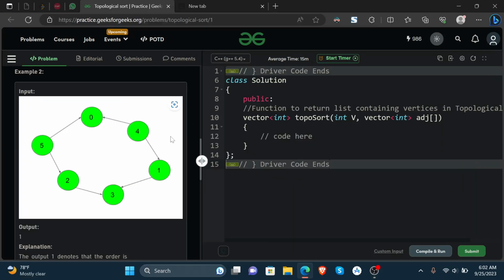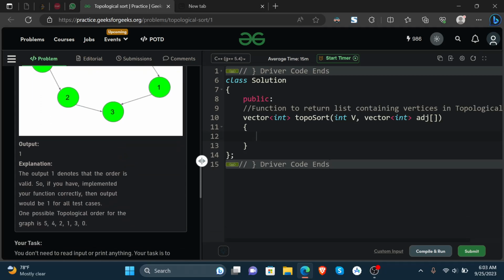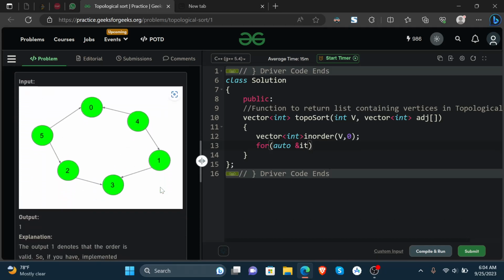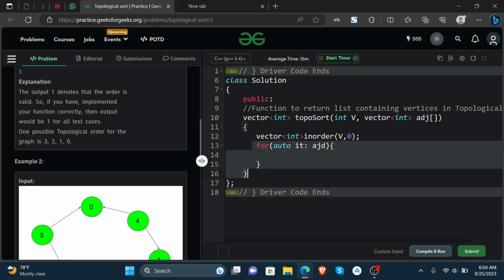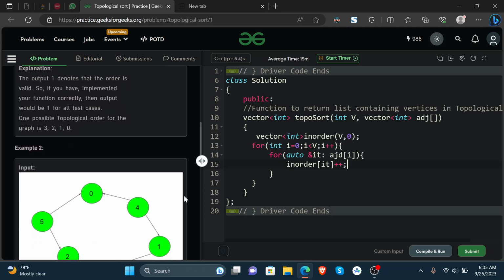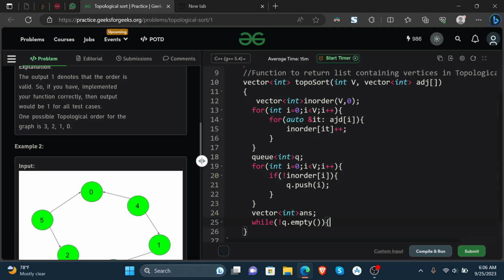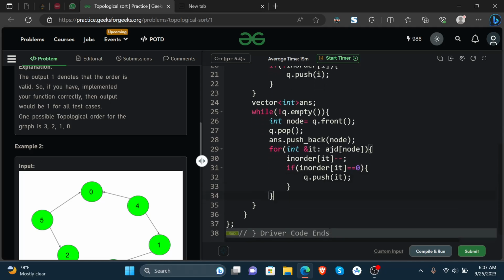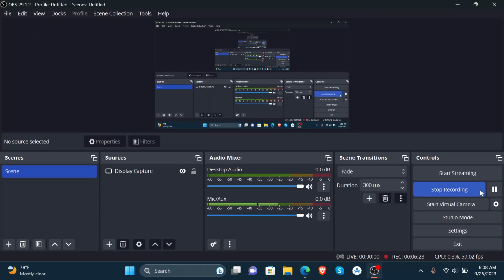Topological Sort BFS